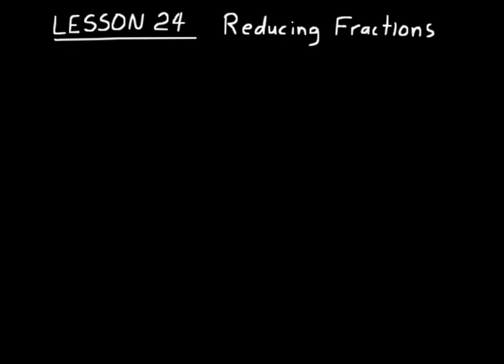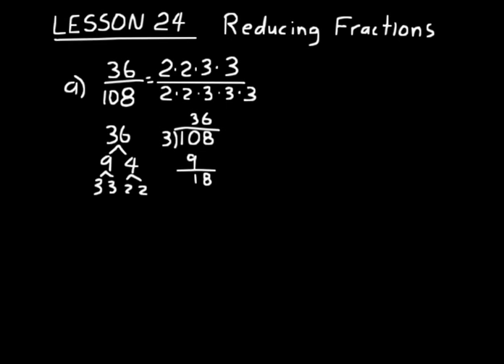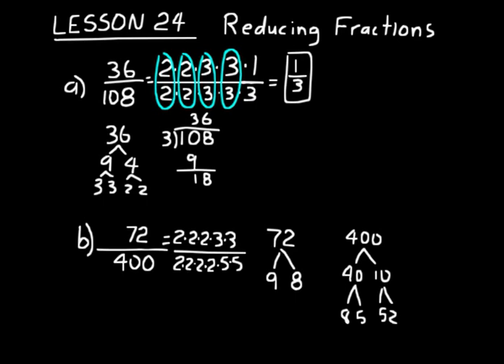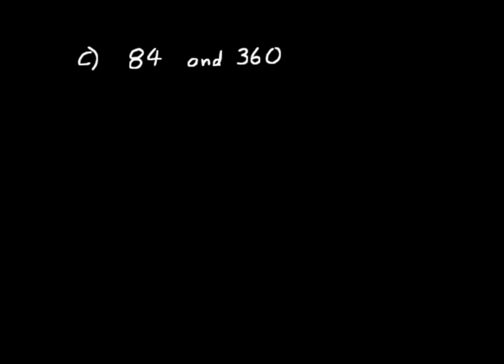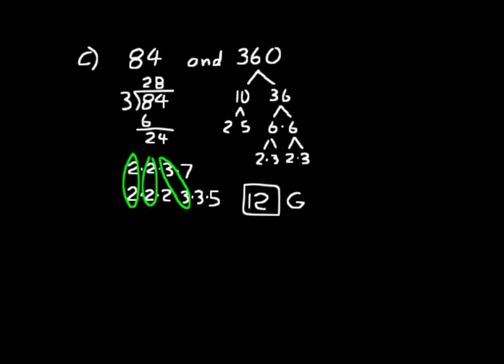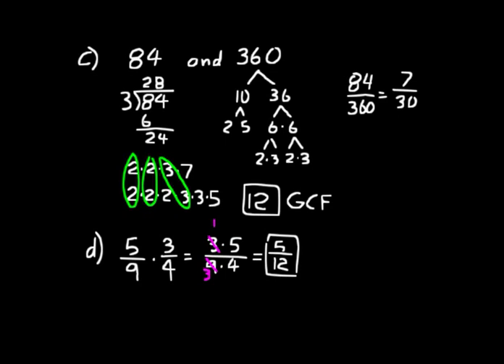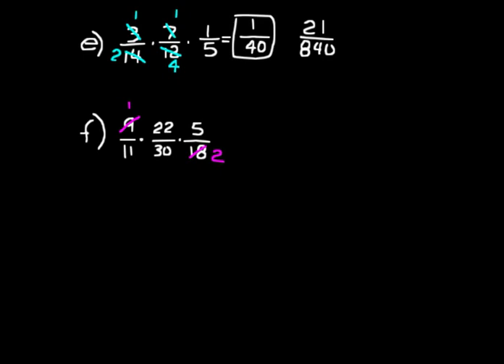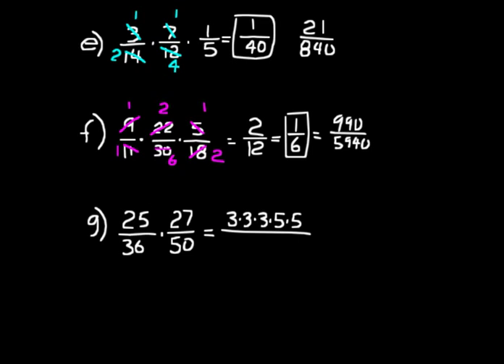024 DIVE Math 87 3rd Edition R2